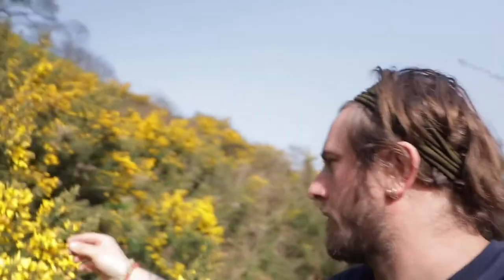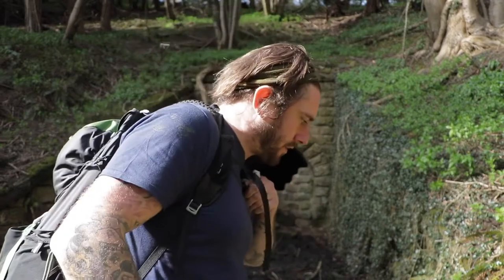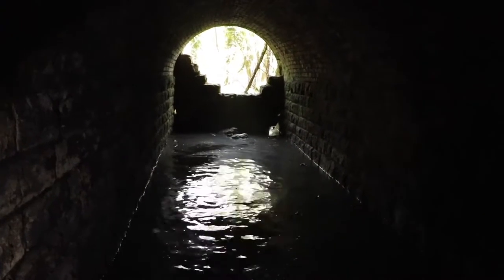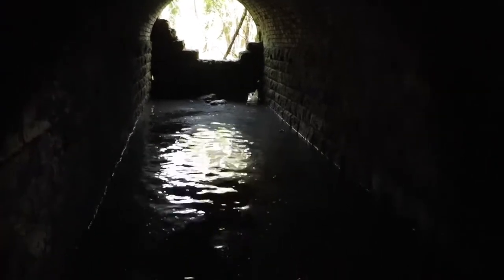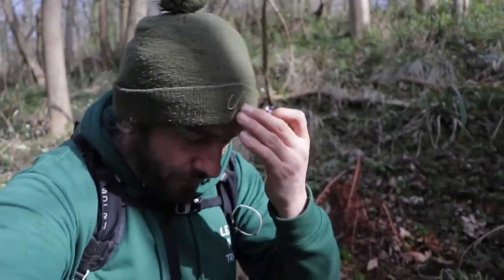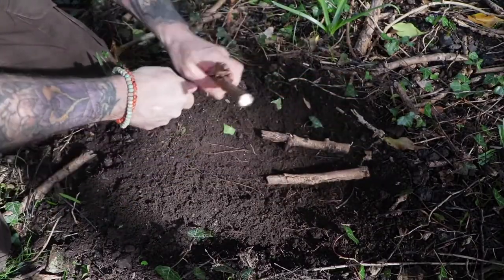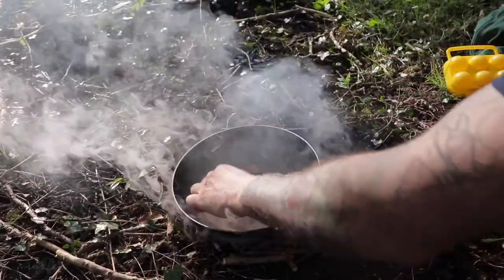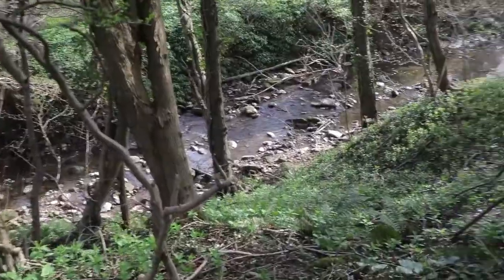ผจญภัยในภูเขาใช้ชีวิตในธรรมชาติ